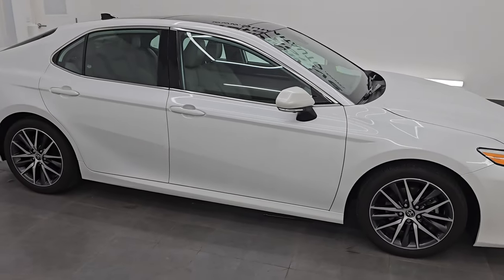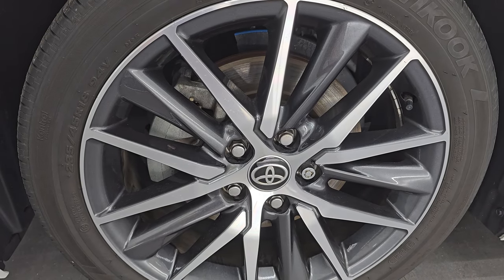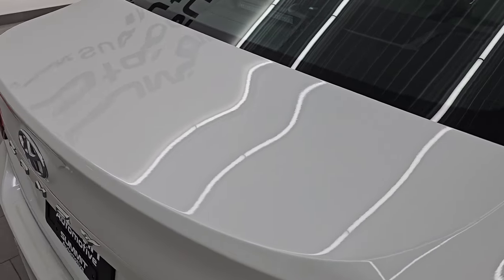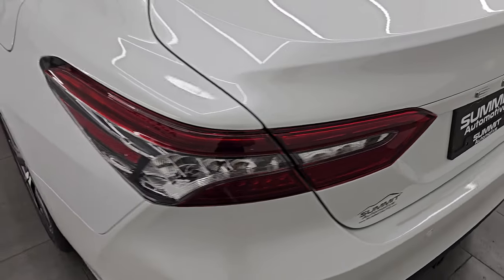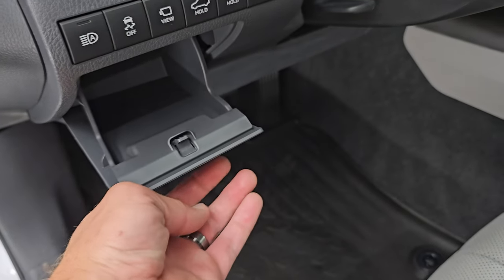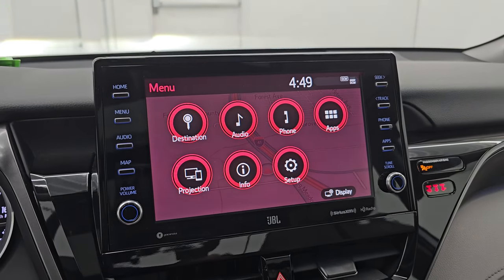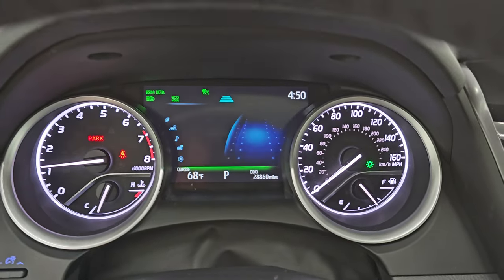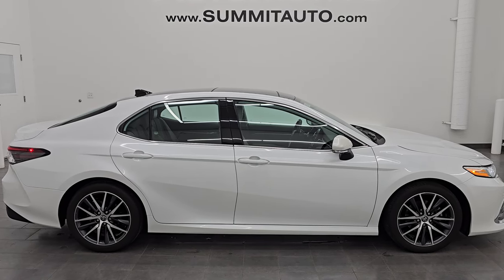2023 TOYOTA CAMRY XLE FWD WITH NAV MOON IN WIND CHILL PEARL 4K WALKAROUND 23J51B SOLD!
This 2023 TOYOTA CAMRY XLE WITH NAV MOON AND HEATED/COOLED SEATS LOADED UP IN WIND CHILL PEARL FOR SALE IN FOND DU LAC OSHKOSH WISCONSIN 54935 is the vehicle we did walk around review of today.

Thank you for checking out this video of this 2023 TOYOTA CAMRY XLE WITH NAV MOON AND HEATED/COOLED SEATS LOADED UP IN WIND CHILL PEARL FOR SALE IN FOND DU LAC OSHKOSH WISCONSIN 54935

STOCK: 23J51B
PRICE: $29,999
MILES: 28,846
MAKE: TOYOTA
MODEL: CAMRY
VIN: 4T1F11AK2PU727278
LOCATION: FOND DU LAC OSHKOSH WISCONSIN, 54937 TRUCKS ON 41

1 OWNER! CLEAN TITLE HISTORY! CLEAN CARFAX!* 2.5 Liter I4 DOHC Engine, 203 Horsepower* Four Door Sedan* XLE Package* 8 Speed Automatic Transmission Center Console Shifter* Front Wheel Drive FWD* Factory GPS Navigation System* Power Panoramic Vista Roof Sunroof Moonroof Sun Roof Moon Roof* Reverse Backup Camera Rearview Camera* 360-Degree Surround View Camera System* Adaptive Speed Control Cruise Control* Blind Spot Monitoring with Rear Cross-Path Detection* Forward Collision Warning System* Lane Departure Warning with Lane Keep Assist* Non Smoker* Dual Power Air Conditioned Ventilated and Heated Seats* Gray Leather Seats* Bucket Seats* Towing Package with Receiver Trailer Hitch and Trailer Wiring Tow Package* Power Mirrors with Built-in Directional Signals* Heated Power Mirrors with Blindspot Indicators* Electronic Stability Control Traction Control ESC* Hankook Kinergy 235/45 R18 Tires* Painted and Polished Aluminum Rims Premium Wheels* Four Wheel Disc Brakes* LED Headlights* LED Running Lights* LED Tail Lamps* Sonar with Front and Rear Bumper Sensors* Chrome Tipped Exhaust* AM / FM Radio Tuner* Sirius/XM Satellite Radio Capabilities Sirius / XM* JBL Premium Audio Sound System* Bluetooth, Hands-Free Phone Controls Blue Tooth* U Connect Hands Free Bluetooth Hands-Free Phone System Blue Tooth* Android Auto Compatible* Apple Car Play Compatible* USB C Jack* USB Jack Portable Audio Connection* Wireless Cell Phone Charge Pad* Keyless Entry System* Push Button Start* Rear Window Defroster* Adjustable Height Seatbelts* Driver and Passenger Front Air Bags* L.A.T.C.H. Child Safety System* Side Curtain Air Bags SRS Safety Restraint System* Multi-Function Steering Wheel Controls* Homelink System with Three Programmable Buttons for Garage Doors, Lighting Systems & Security Systems* Compass, Outside Temperature Display and Mileage Display* Dual Multi-Zone Climate Control* Fold Down Rear Seats* Heads up Display* Factory All Weather Floormats* Air Conditioning AC* Cruise Control* Power Locks* Power Windows* Automatic Headlights Autolamp* Tilt/Telescope Steering Wheel* 3 Year / 36,000 Mile Remaining Factory Bumper to Bumper Warranty, Whichever comes first* 5 Year / 60,000 Mile Remaining Powertrain Factory Warranty, Whichever comes first* Wind Chill White PearlONE OWNER! Very very clean inside and out! This is one of the sharpest 2023 Toyota Camry cars we have ever had on our lot! Make your move before this super clean ride is gone!*